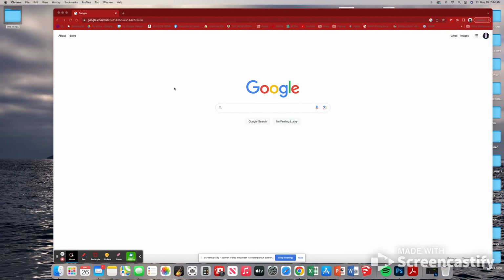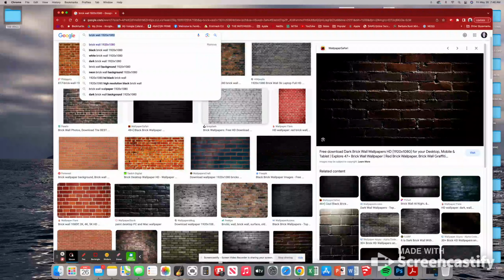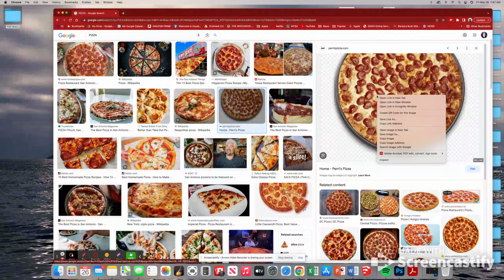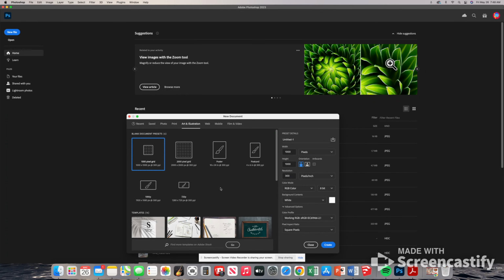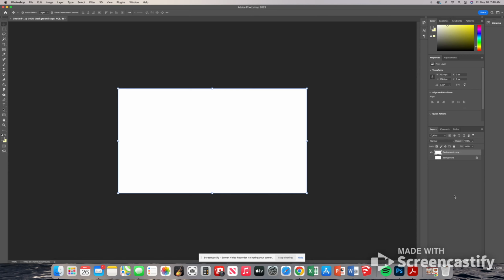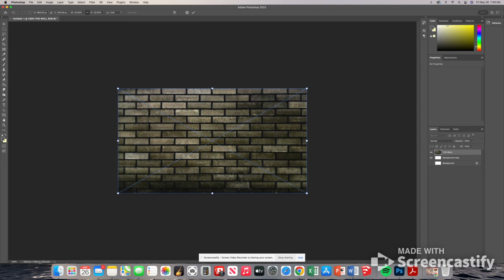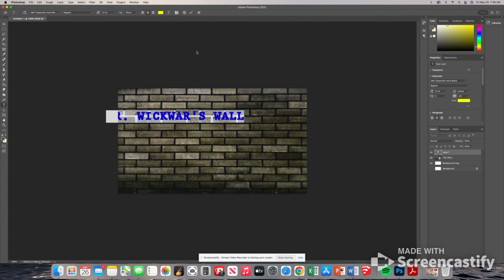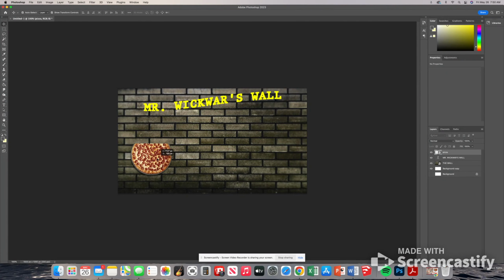PHOTOSHOP PROJECT 1: MY WALL